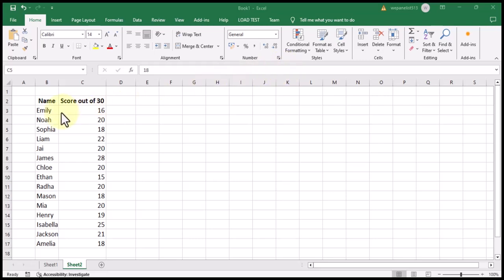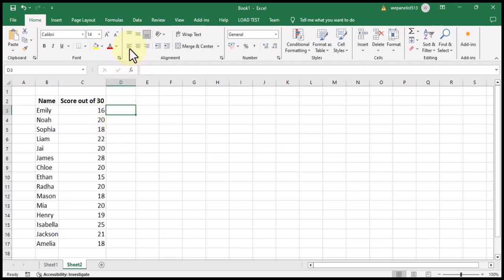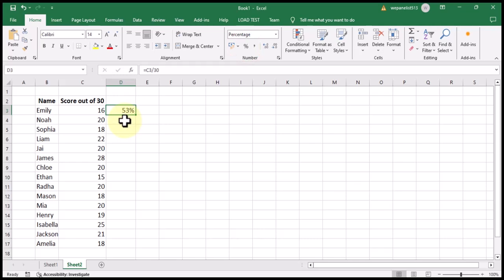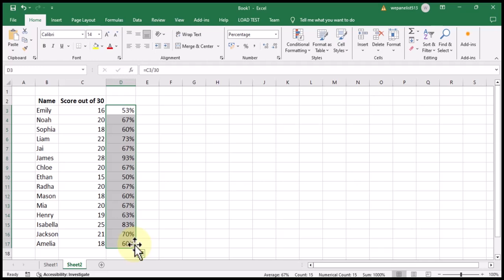How to Calculate the Percentage in Excel - Master Excel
Unlock the power of Excel with this easy-to-follow tutorial on calculating percentages! Whether you're managing a budget, analyzing data, or just need to perform basic calculations, this video will guide you step-by-step through the process of calculating percentages in Excel.

In this video, you’ll learn:

How to calculate percentage of a number
How to find out what percentage one number is of another
Tips and tricks for using formulas effectively
Real-world examples to apply your new skills